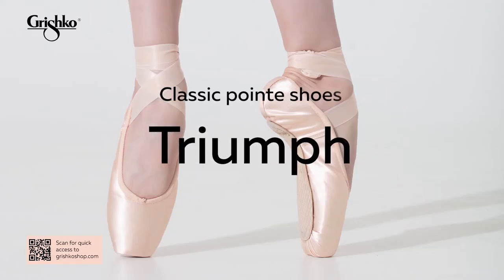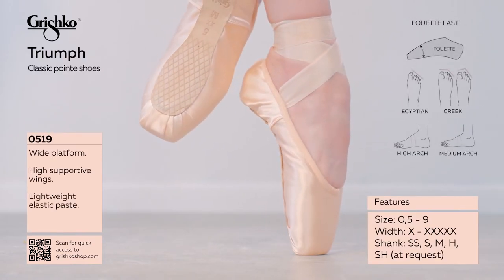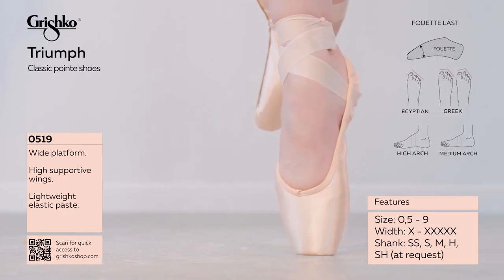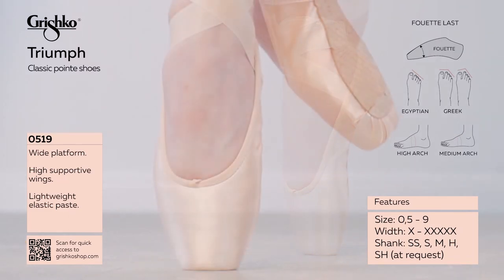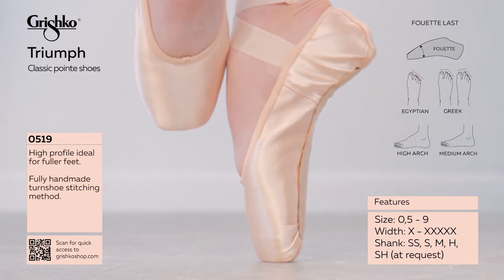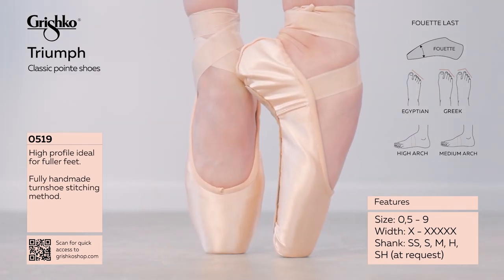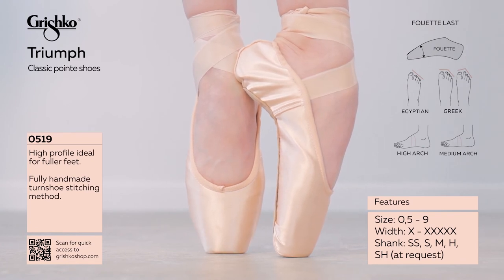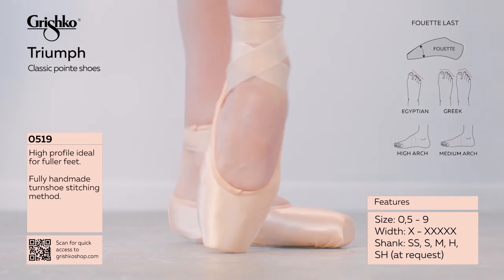0519 Triumph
The style suits most foot types and is recommended for both beginners and advanced dancers.

The distinguishing features are:
- The heel is 5 mm lower than in Fouette.
- Triumphant balance thanks to a wider platform.
- Triumphant lightness and durability thanks to new glue.
- Triumphant grip thanks to a non-slip sole.
- Triumphant stability of shape thanks to a double upper and longer supportive wings.

We recommend you to see "TRIUMPH PRO" with sound absorbing Pro Technology making the shoe practically silent on stage.

Upper materials: light salmon satin
Sole: leather